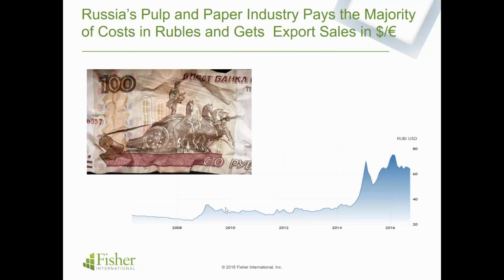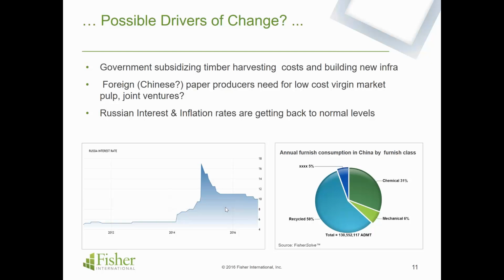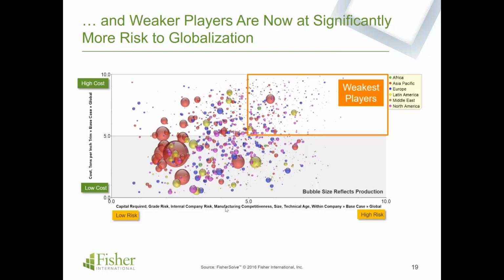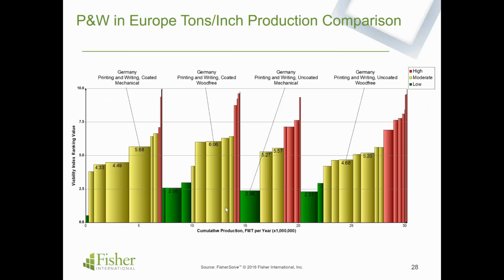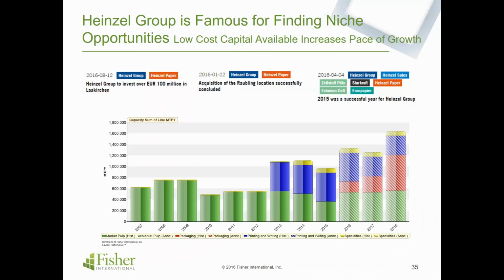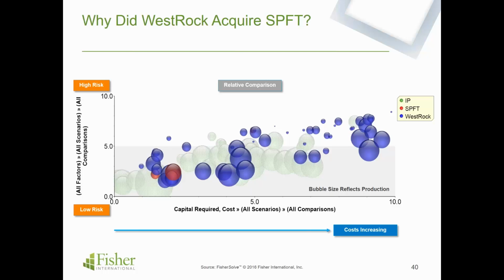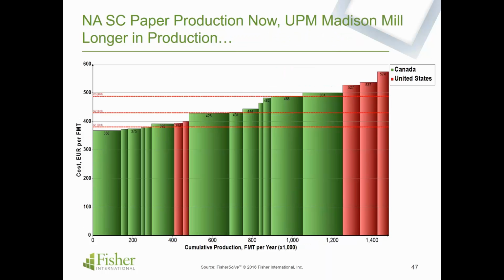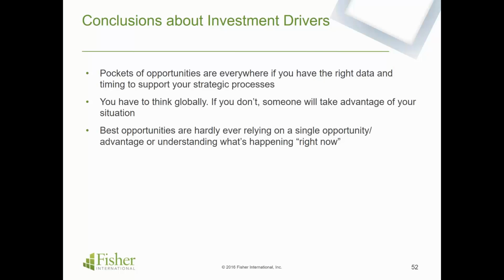Fisher Webinar - What Drives Investments in the Pulp and Paper Industry, Part II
Fisher Webinar "What Drives Investments in the Pulp and Paper Industry - Part II" originally recorded on November 3, 2016.